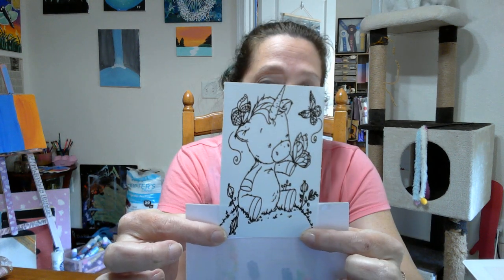Diamond dots freestyle review of some products